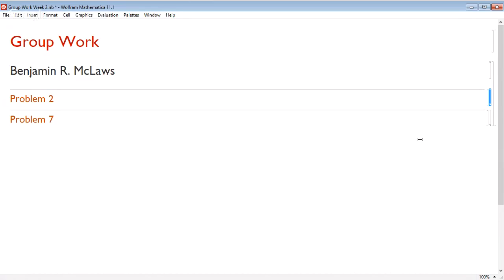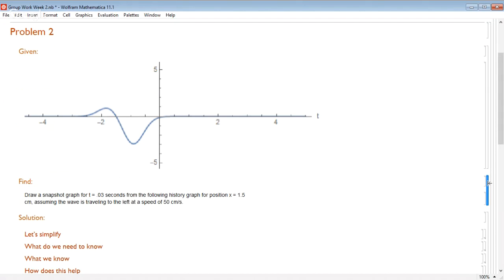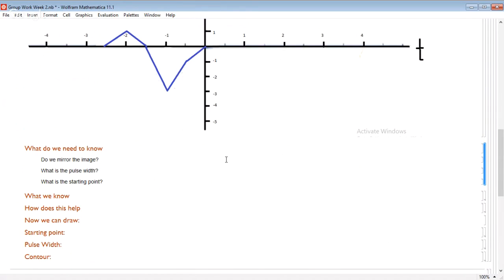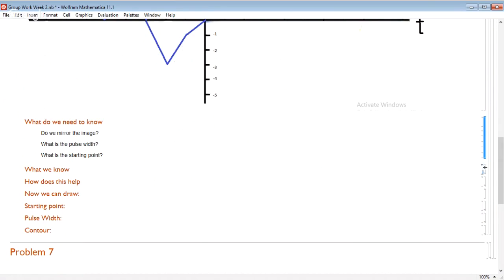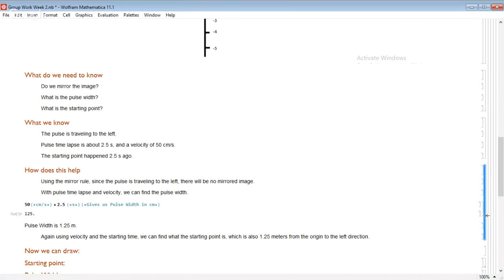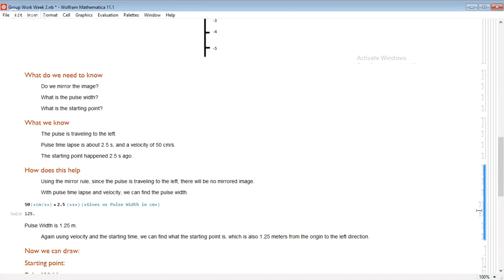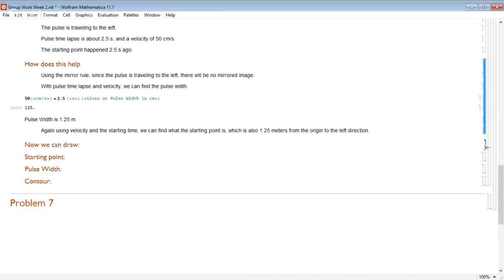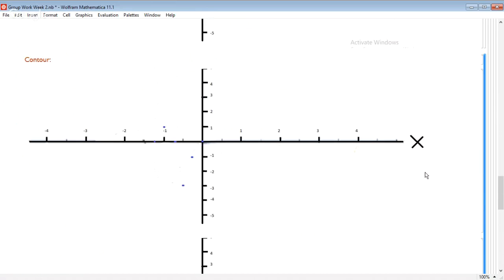Physics 223: History Diagram to snap shot part 1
How to make a Snap shot diagram from a history diagram.
This is part 1 because I didn't have the time to finish for part 2.